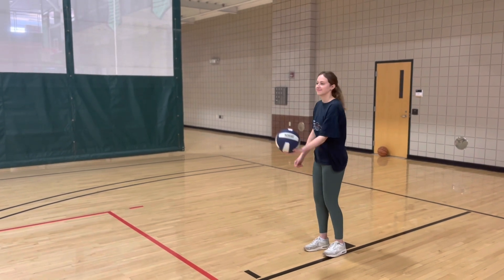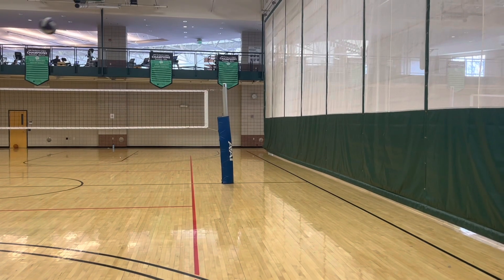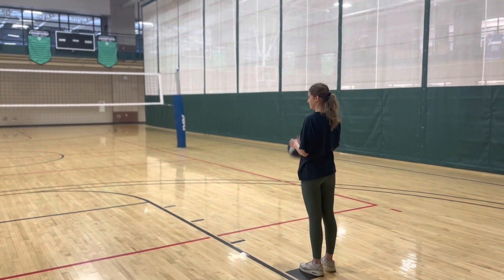MP&A Volleyball Video